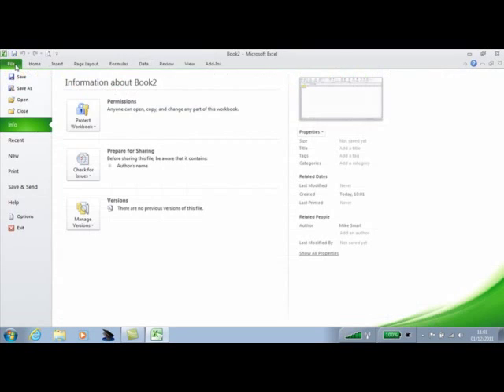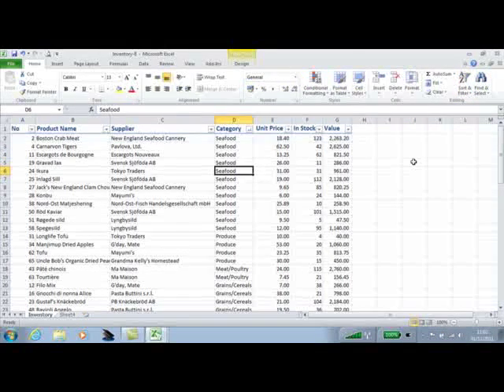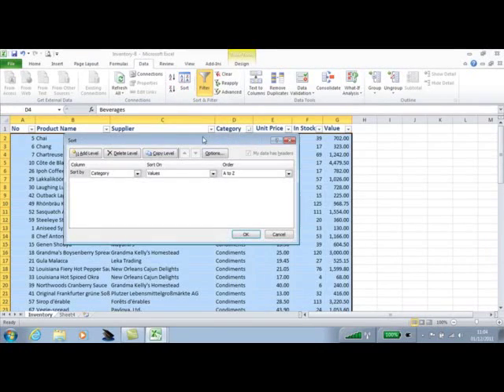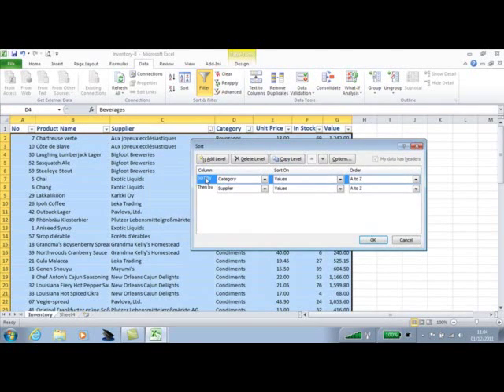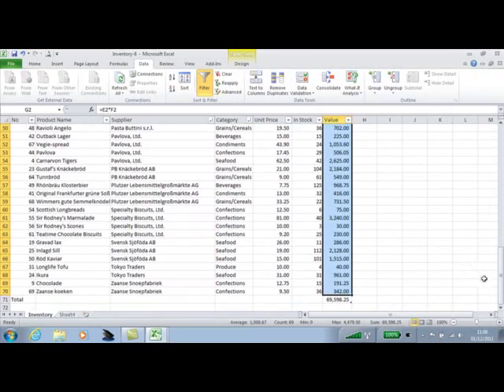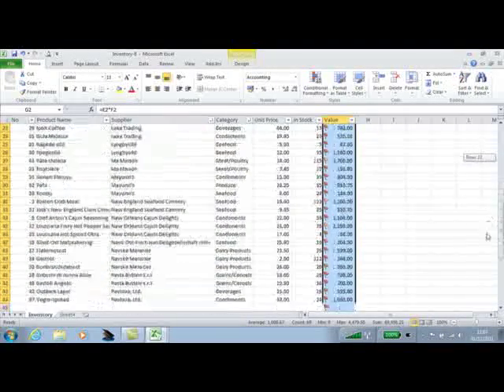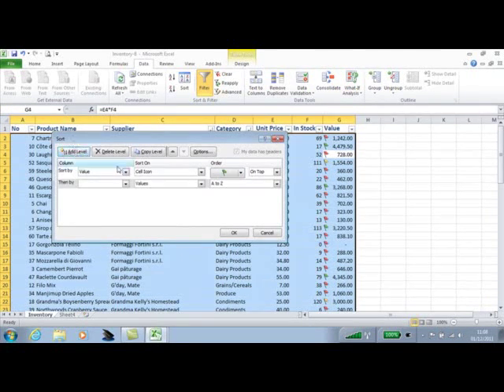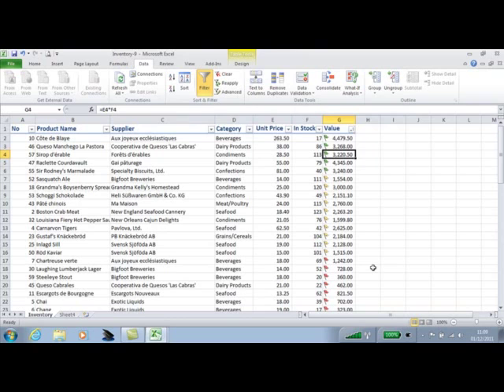Lesson 1-11 Sort, Arrange Tables II Excel Learning